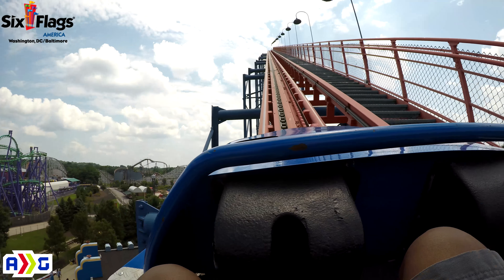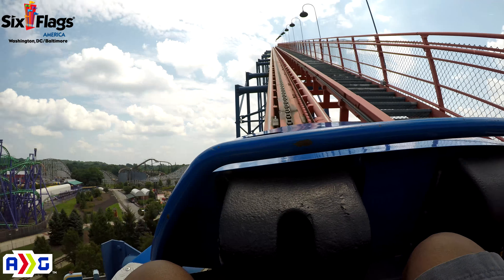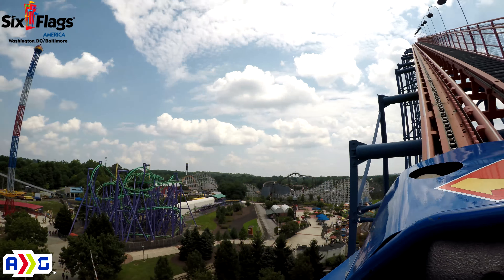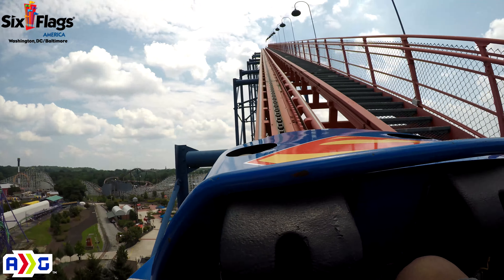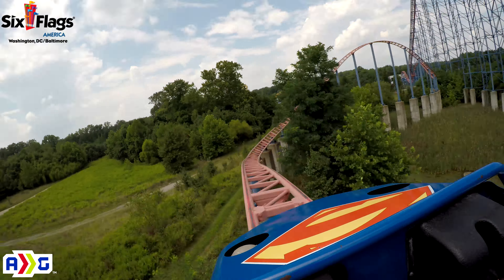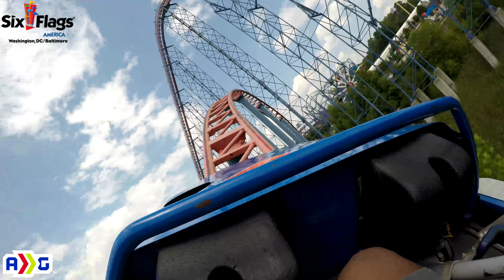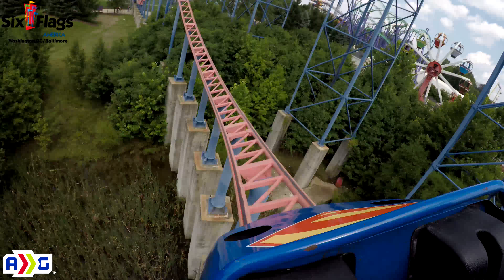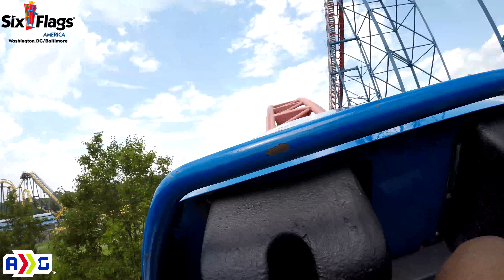Superman: Ride Of Steel In 4K | Front Seat | Six Flags America | 2018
Superman – Ride of Steel is a steel roller coaster located at Six Flags America amusement park near Upper Marlboro, Maryland. Ride of Steel is an identical but mirrored model located at Darien Lake amusement park in Darien, New York. Both are hypercoasters reaching heights above 200 feet (61 m), and were manufactured by Intamin. The installation at Darien Lake opened to the public on May 15, 1999, and the replica at Six Flags America opened a year later on May 13, 2000. Six Flags New England's Superman the Ride roller coaster was previously known as "Superman – Ride of Steel" prior to 2009, but it features a significantly different layout.

Statistics:
Park Section:Gotham City
Opening Date:May 15, 1999
Type:Steel
Manufacturer:Intamin
Designer:Ingenieur Büro Stengel
Model:Mega Coaster
Lift System:Chain lift hill
Height:208 ft (63 m)
Drop:205 ft (62 m)
Length:5,400 ft (1,600 m)
Speed:73 mph (117 km/h)
Inversions:0
Max Vertical Angle:68°
Capacity:1100 riders per hour
Height Restriction:54–76 in (137–193 cm)
Trains:2 trains with 8 cars. Riders are arranged 2 across in 2 rows for a total of 32 riders per train.